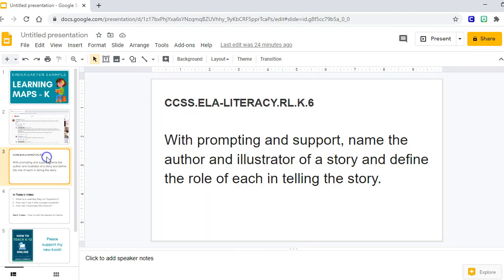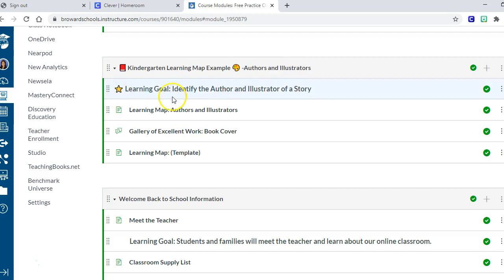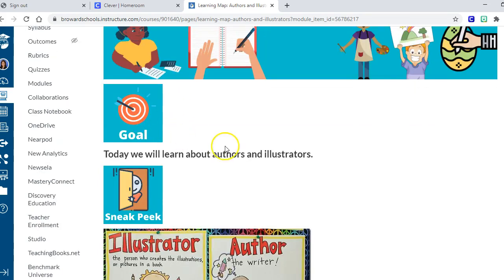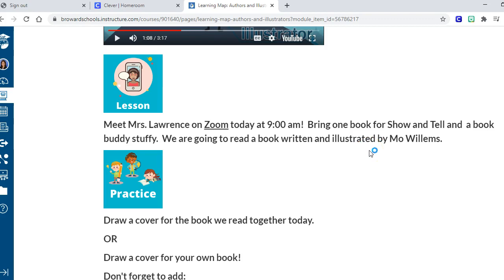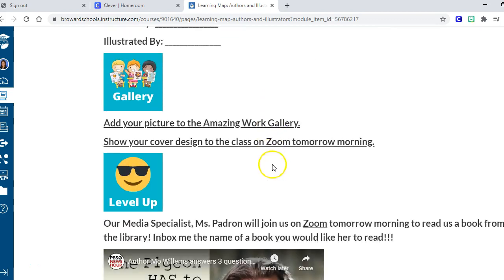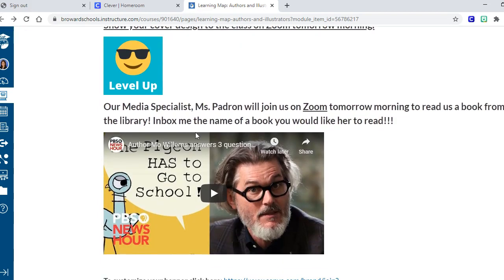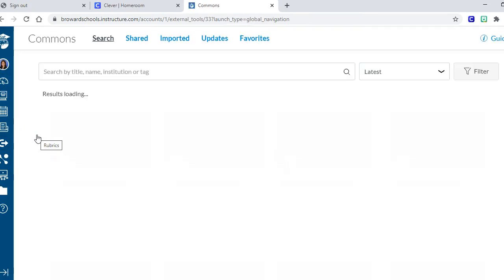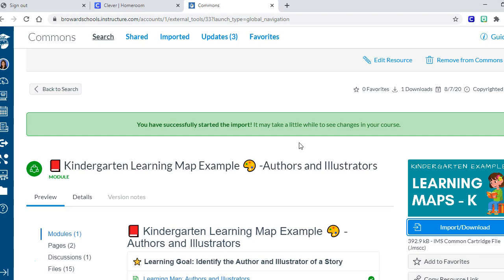How to Teach Kindergarten Online - Learning Maps (Hyper Docs)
This video explains how to use Learning Maps (Hyper Docs) to teach younger students online using the CANVAS platform.  Thank you for requesting the video Claudio B!  And be sure to pickup a copy of my new book on Amazon- How to Teach K-12 Online: Highly Effective Strategies for Student Achievement.  Currently it is ranked #1 in New Releases of Educational Professional Development